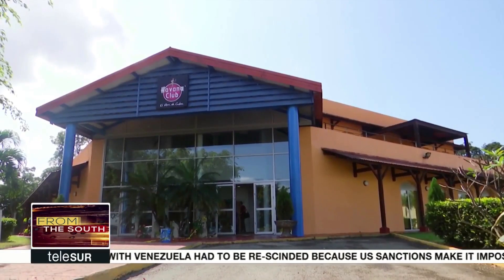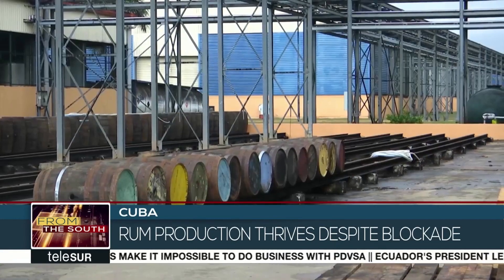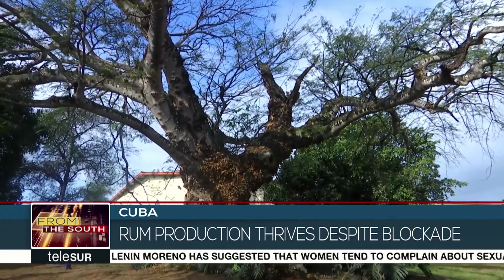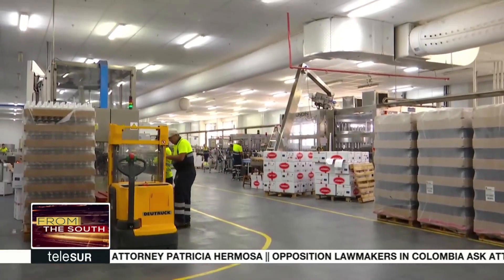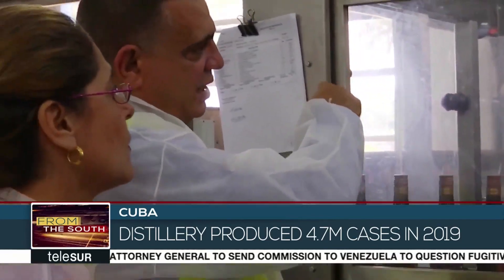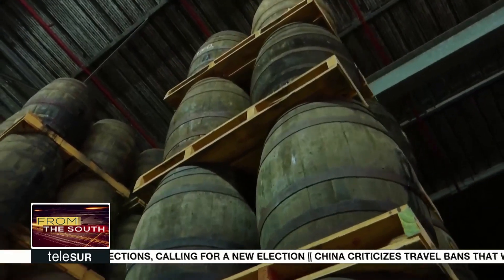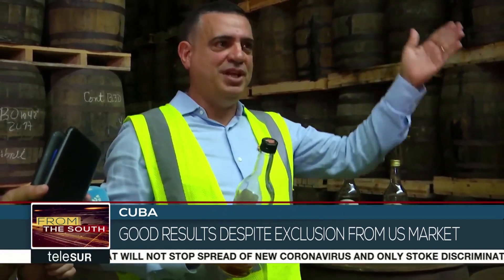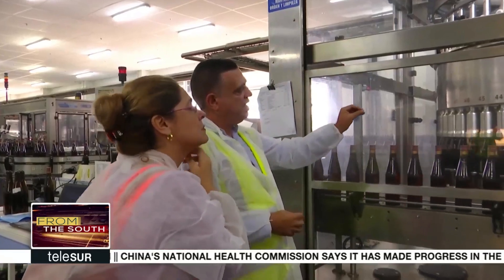Cuban Rum Production Continues Unabated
Cuban rum production continues unabated at joint-venture companies with foreign capital, despite the tightening of the U.S. blockade. teleSUR had a look visited one of the island's main distilleries.